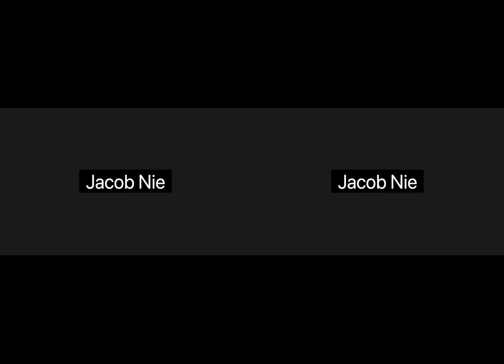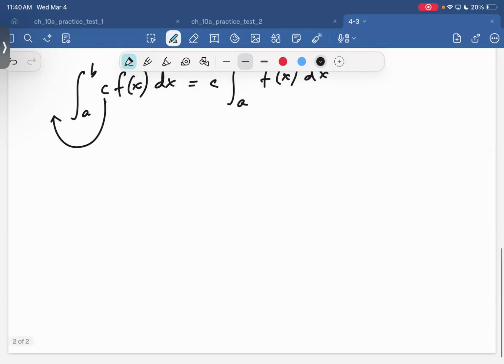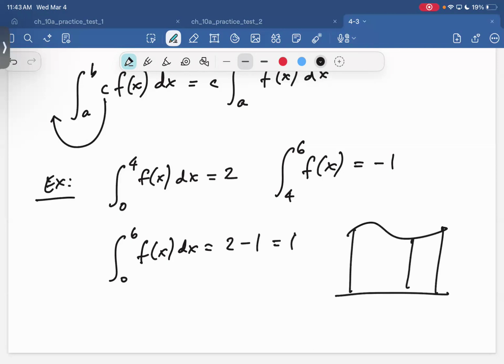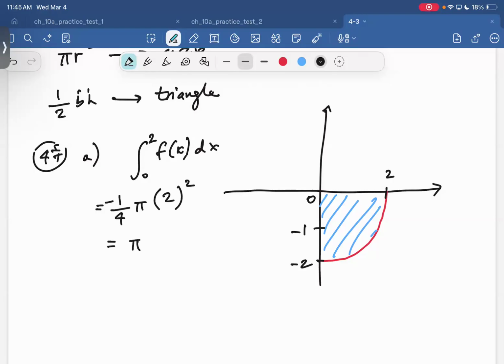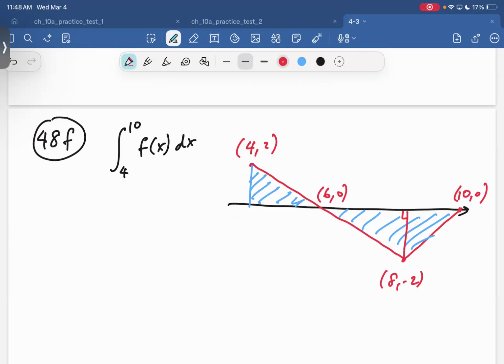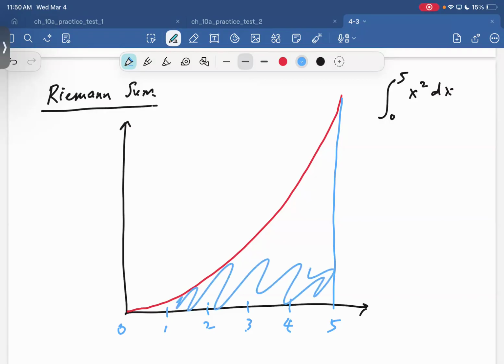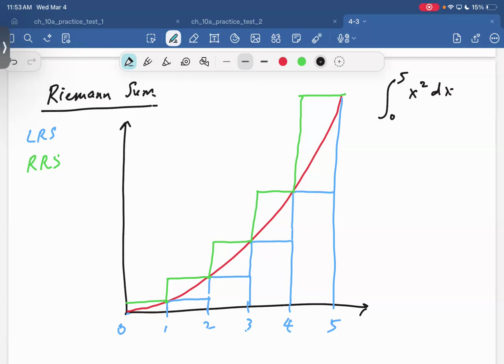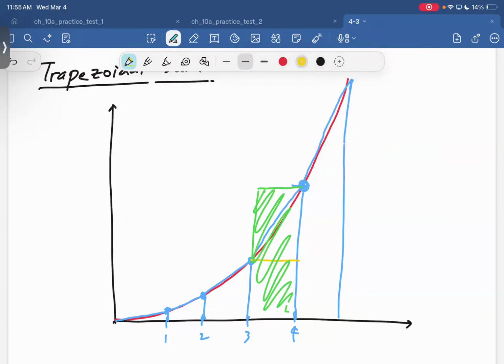4-3 Definite Integration and Riemann Sums